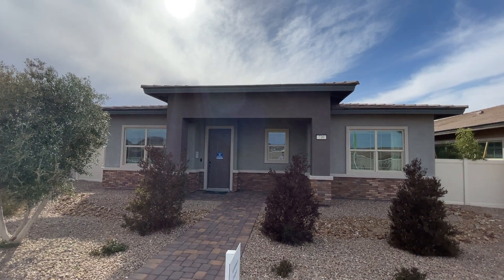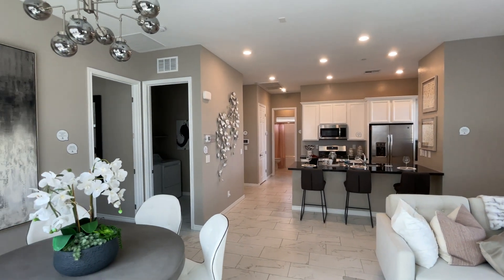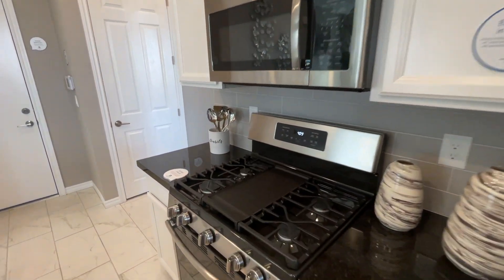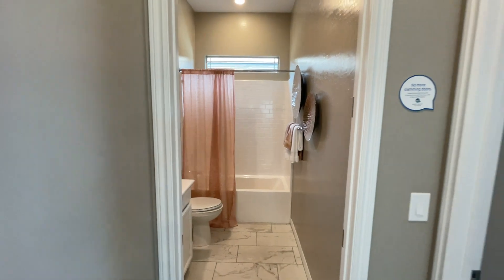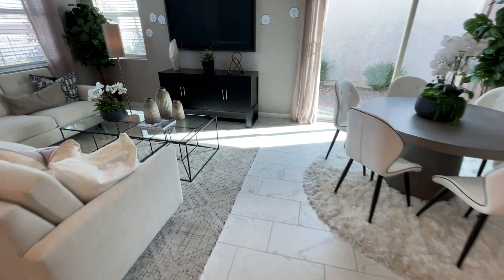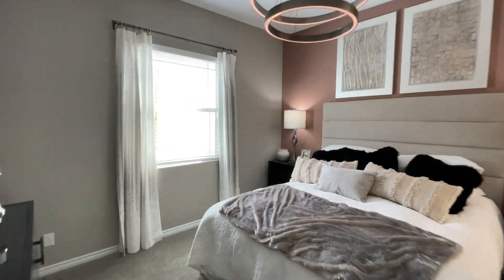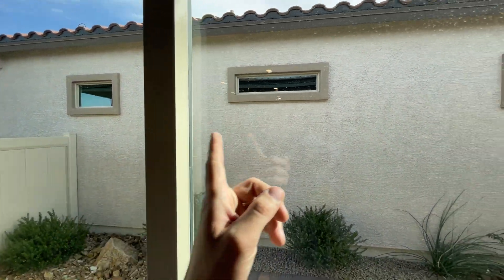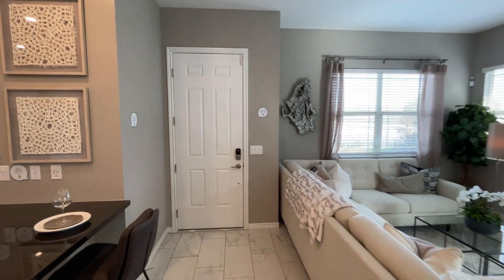Single Story Home For Sale by Lennar 1232 sqft 330K Heritage in Cadence, Henderson NV 55+ community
Check out this beautiful single story home for sale. This home is located in the master plan community of Heritage in Cadence in Henderson, NV which is located about 30 min away from the Las Vegas Strip. This home features 2 beds and 2 baths and it is listed at a starting price of $330,000.

D.R. Horton